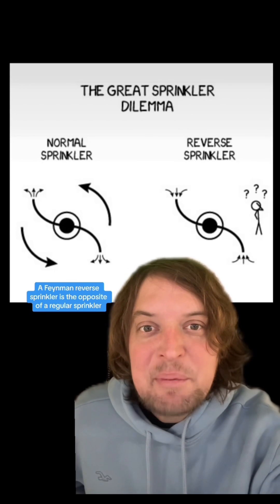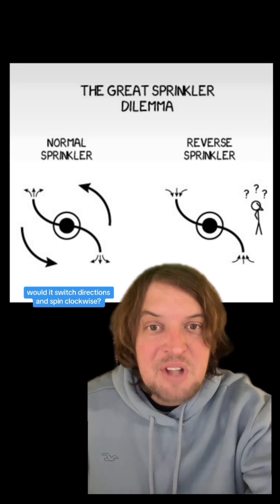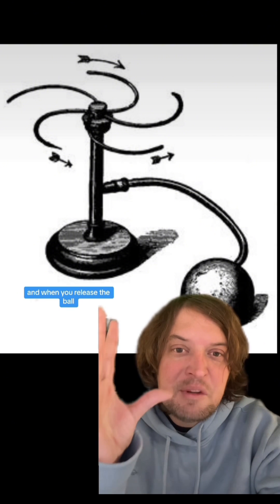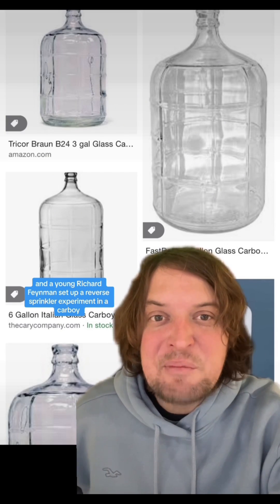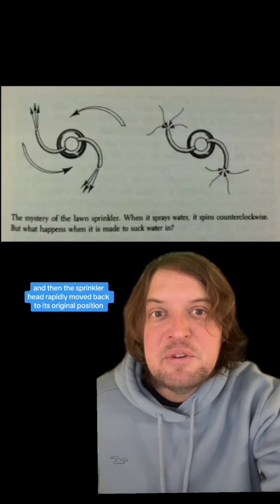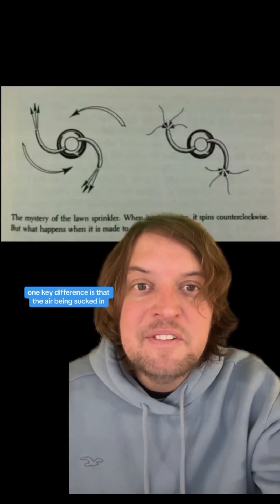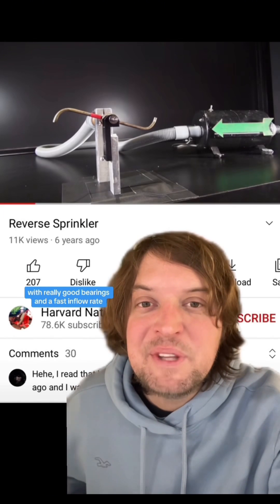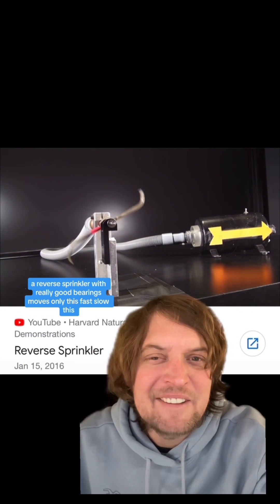Feynman reverse sprinklers!